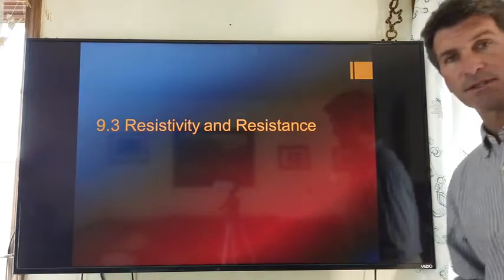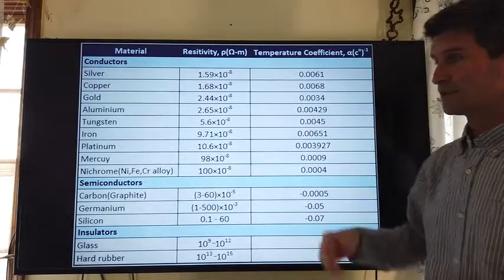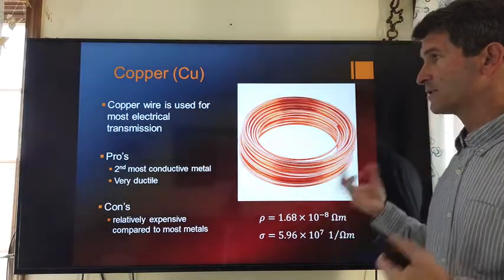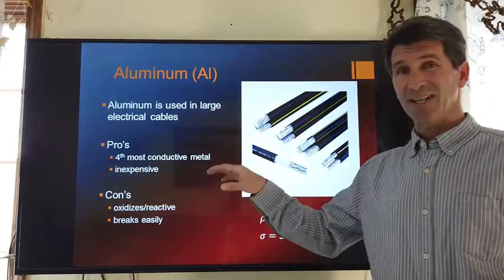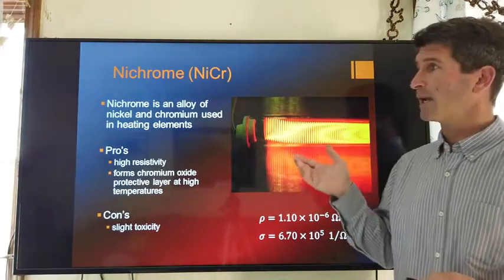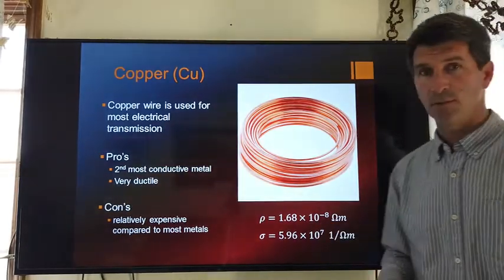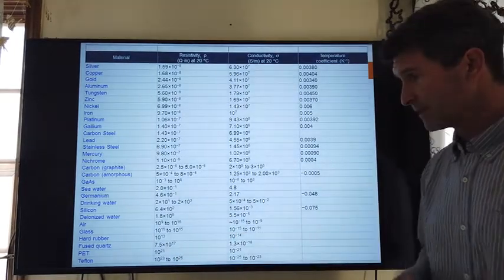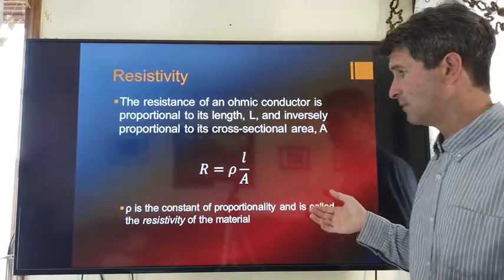PHYS 102/203 Vol 2 Chap 9 Sec 3a - Resistivity and Resistance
Resistivity and Resistance